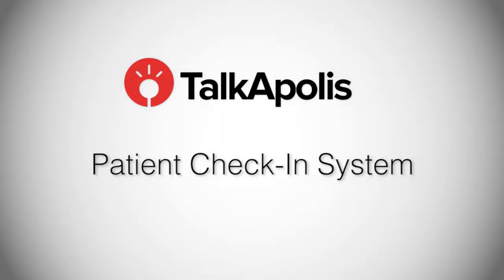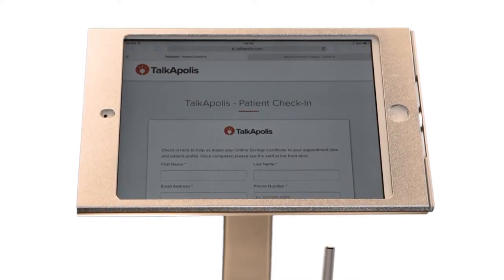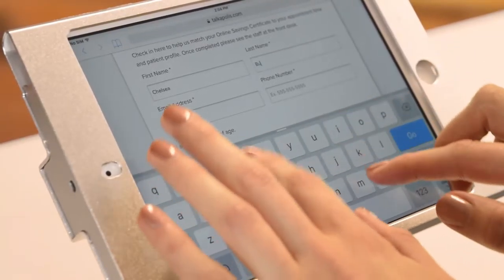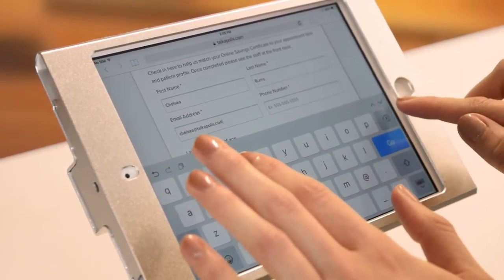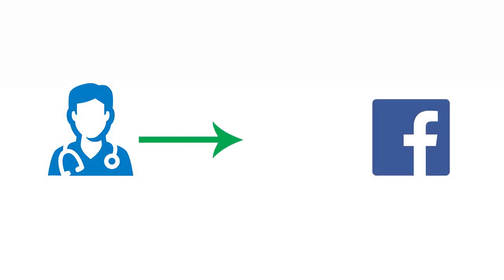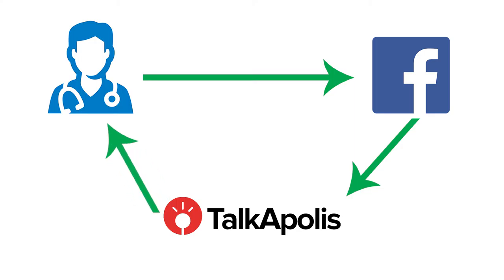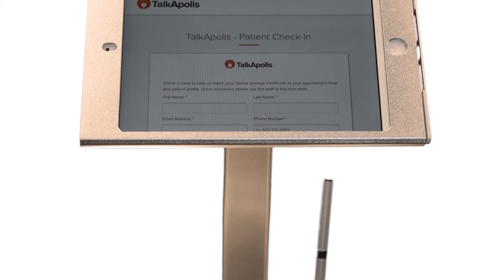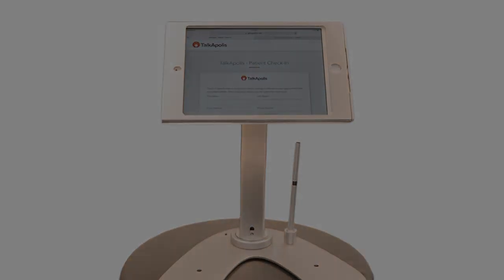TalkApolis Patient Check-In System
Nashville, Nashville Music,  Talkapolis,  Microcasting local content.